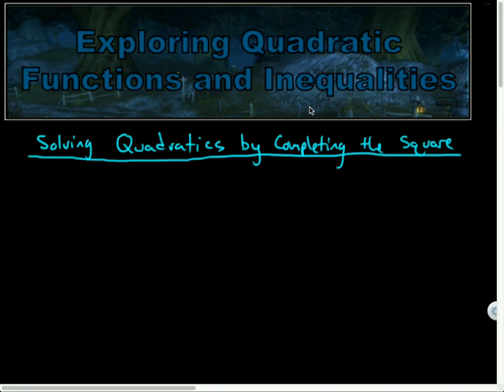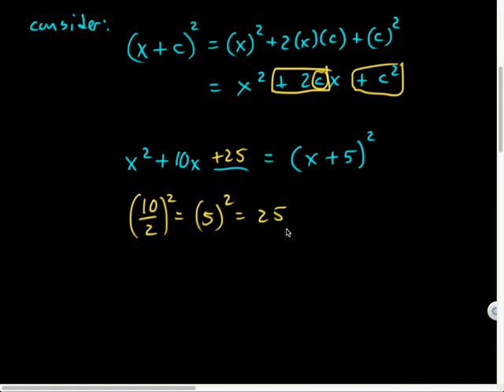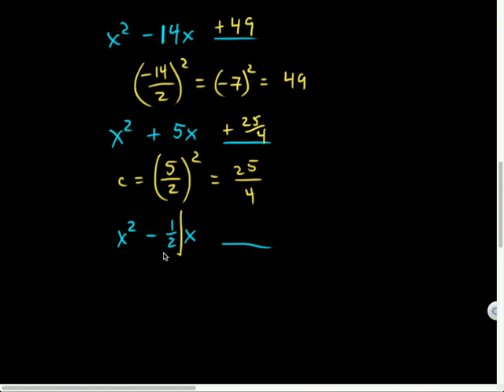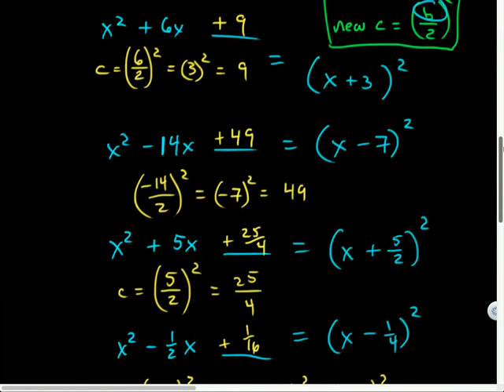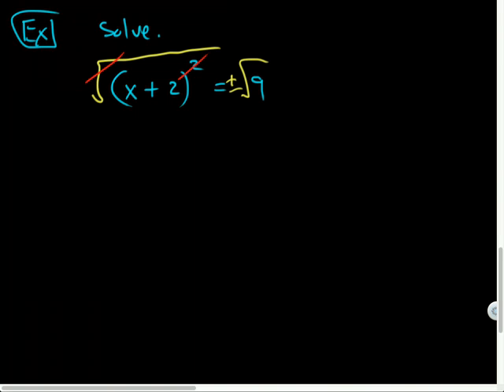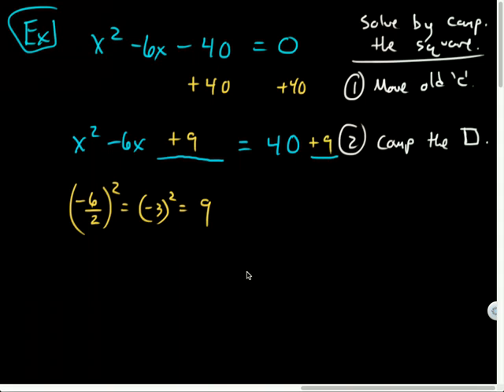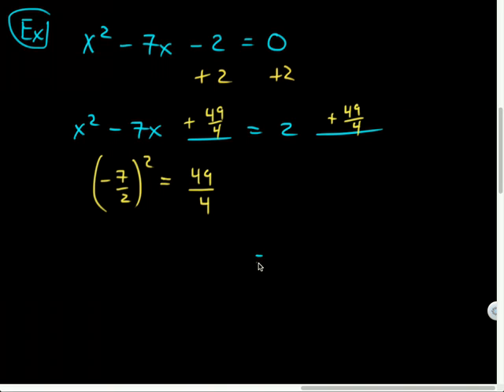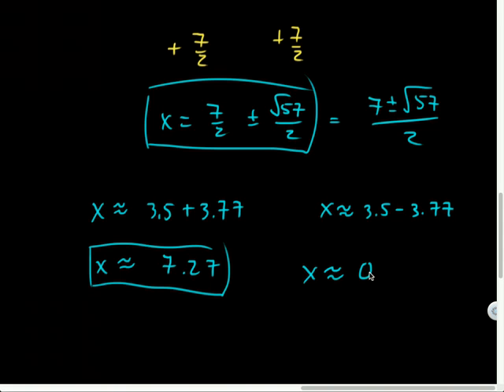Solving Quadratics by Completing the Square